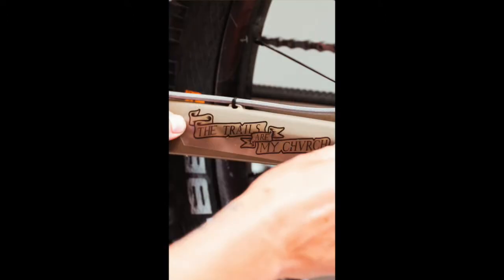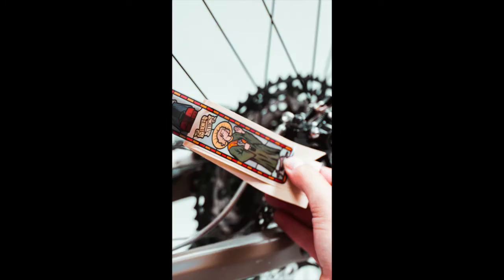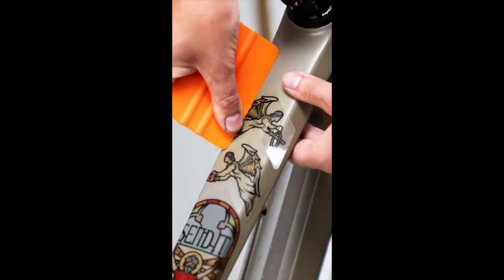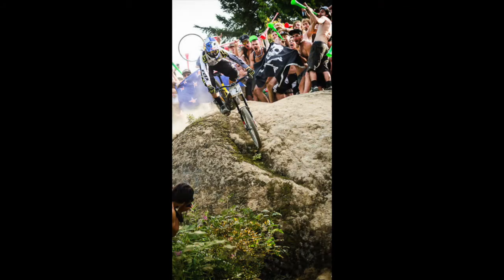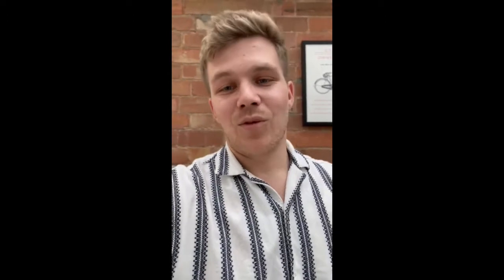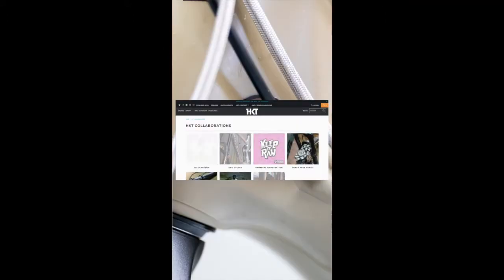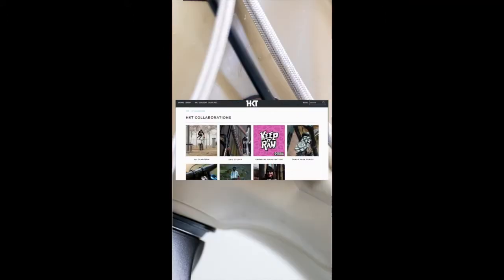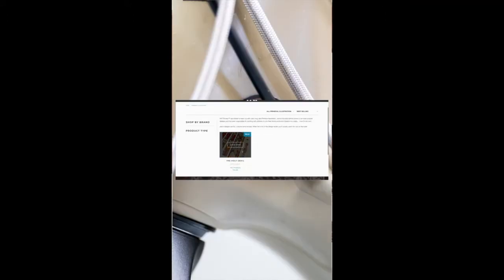The inspiration behind The Holy Grail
Joel Long of Primeval Illustration talks about the inspiration behind his new HKT Protect™ collab!